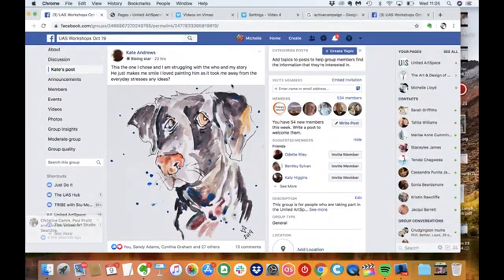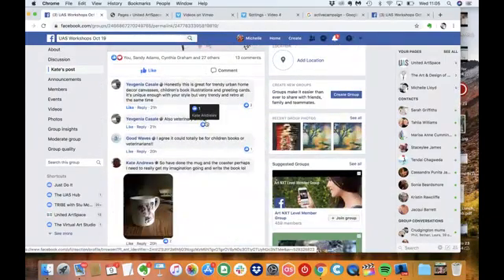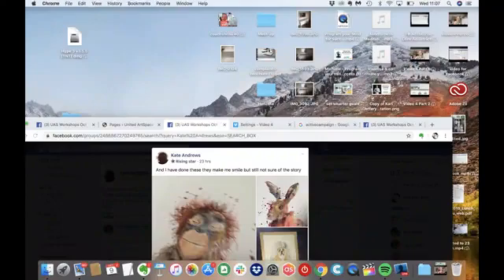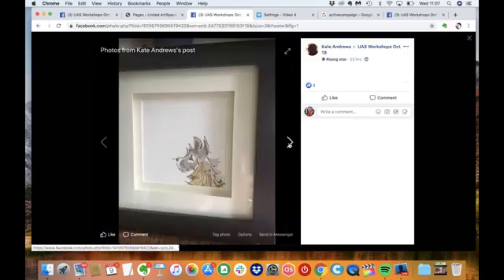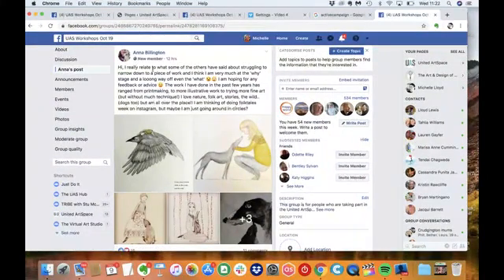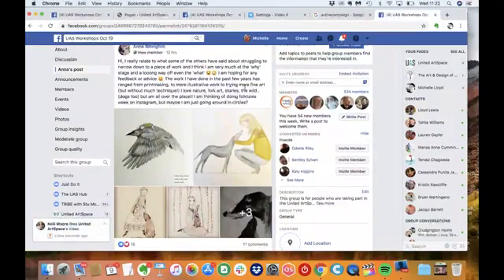Who is my artwork for and what's the purpose?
In this video I show you life examples and how we can behind to pull out the WHO and Purpose in our work.  When we start to work through the workshops things can get overwhelming, so in this video I show you how to break it down by mind-mapping.